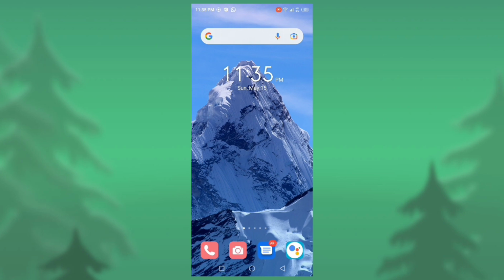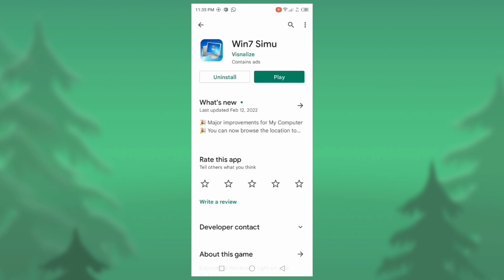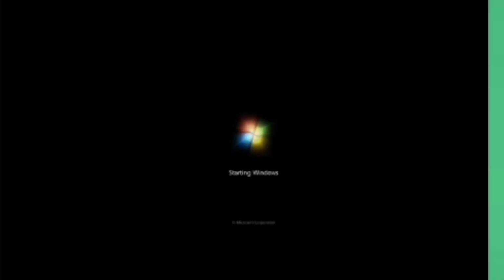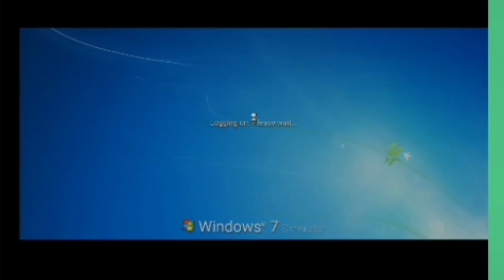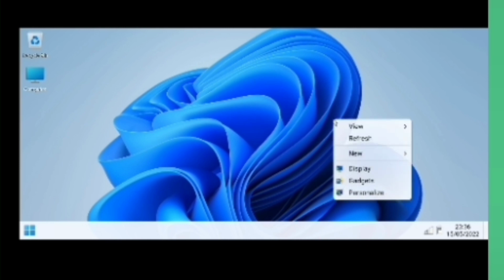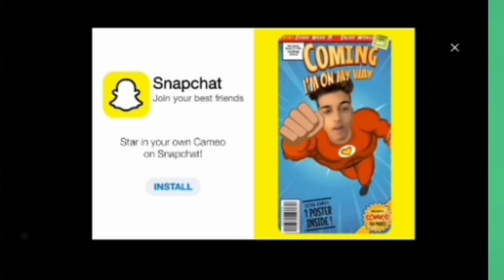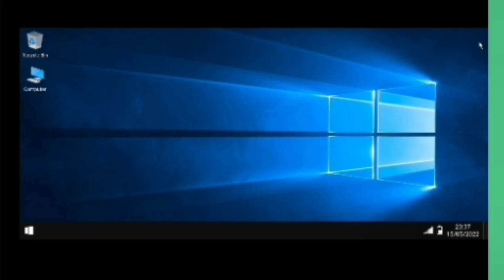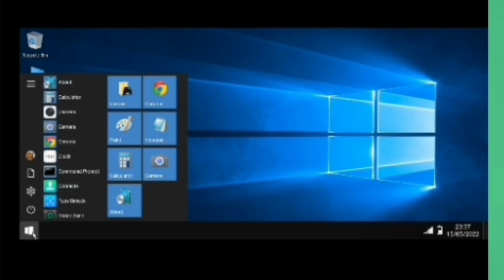Best Windows Emulator For Mobile Phone in 2022